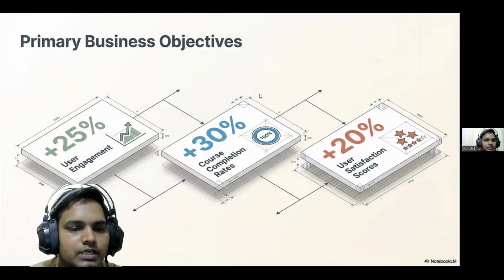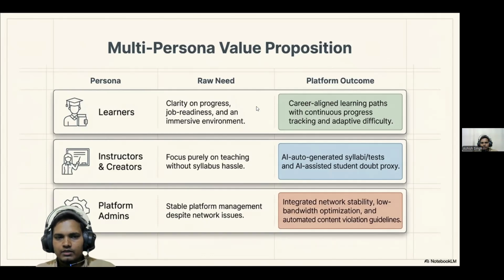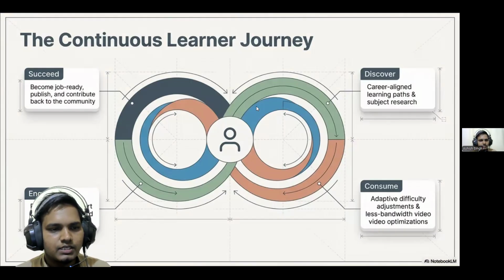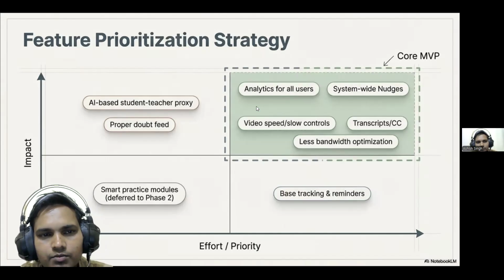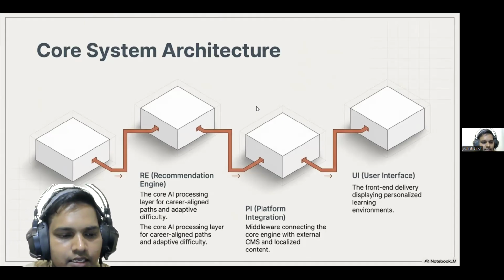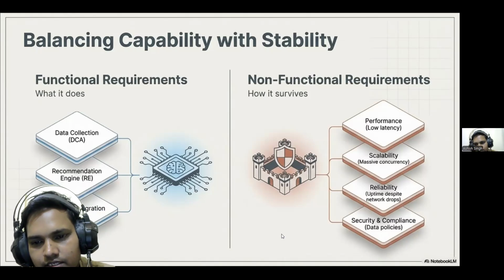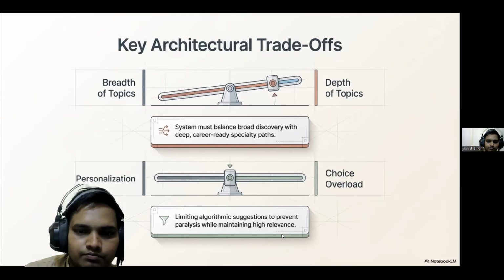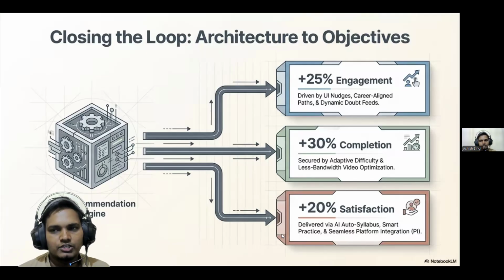Online Learning Platform Assignmnet